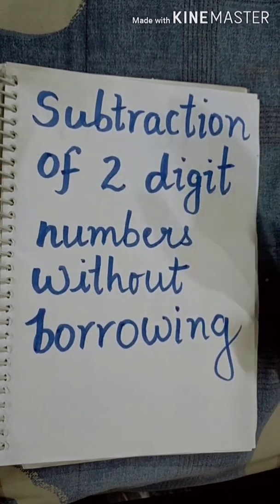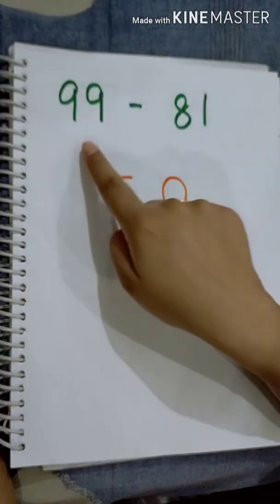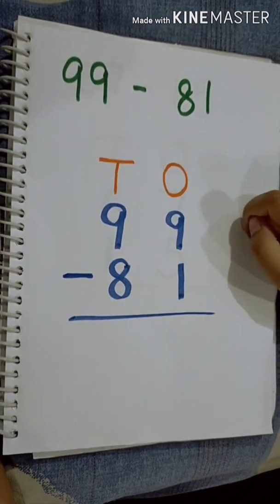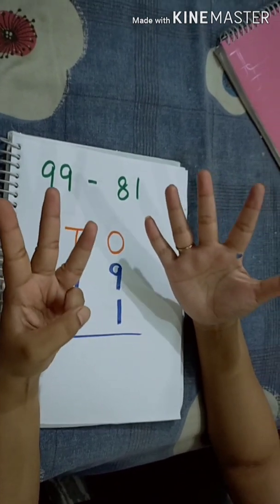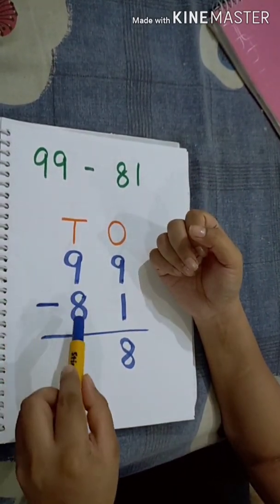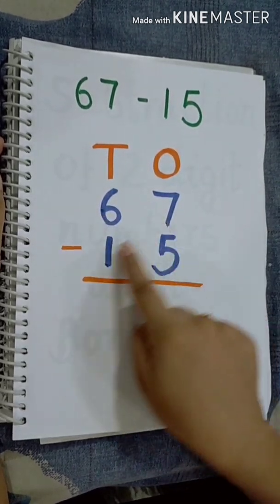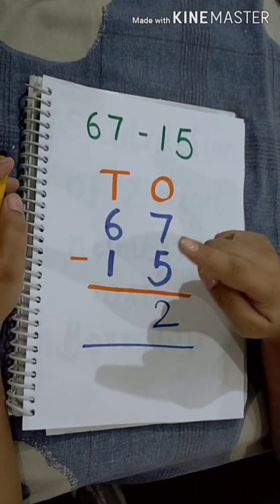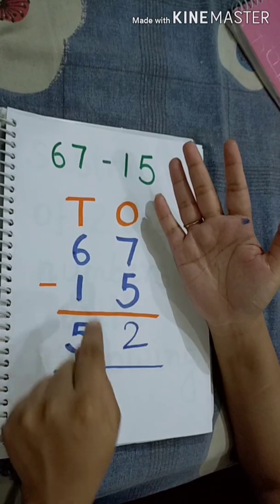Subtraction of 2 digit numbers without borrowing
Do Ex. A given on pg 72 of your book ( do in book only)